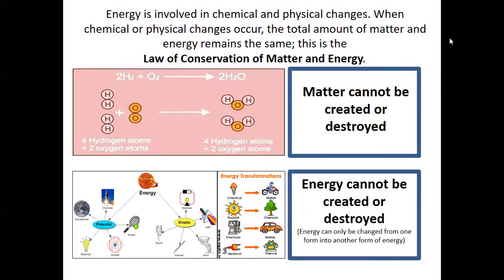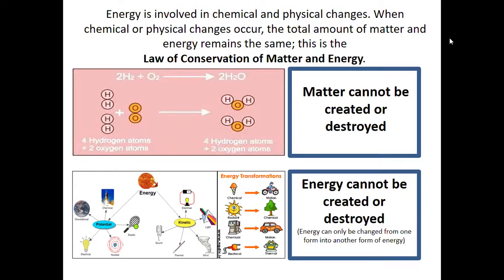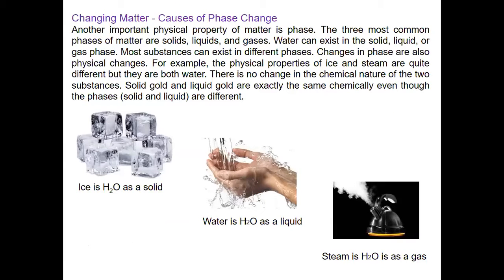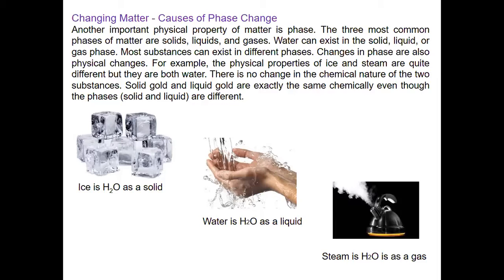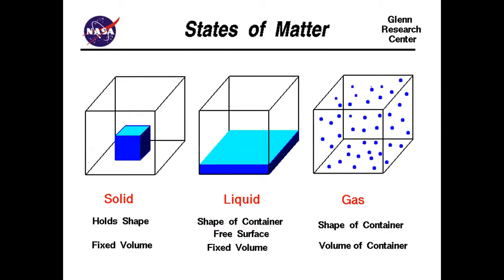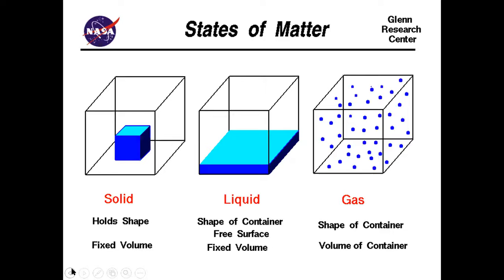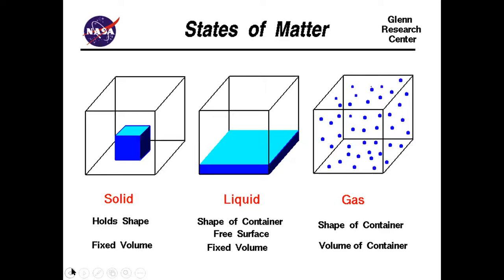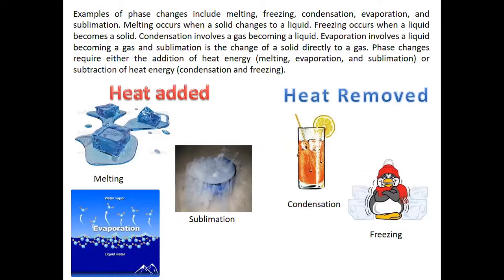8th Grade - Week 3 - Conservation of Matter & Phases of Matter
We will be discussing the Law of Conservation of Matter and the various phases of matter.